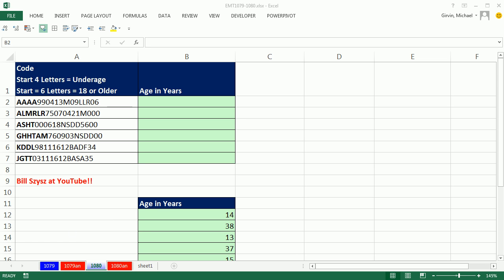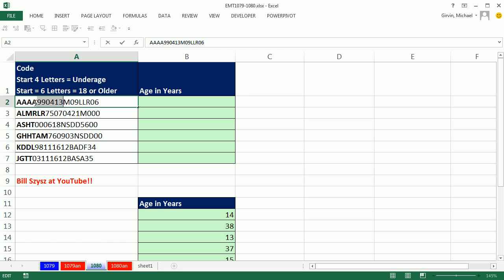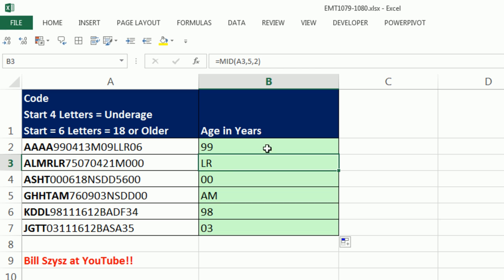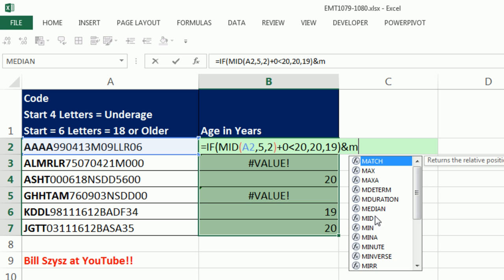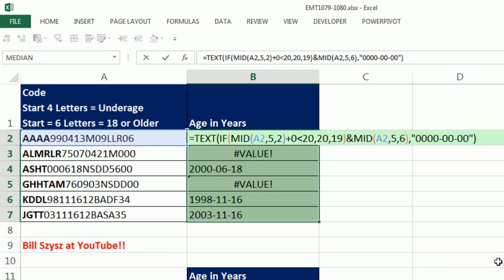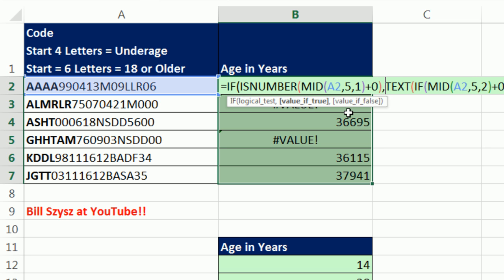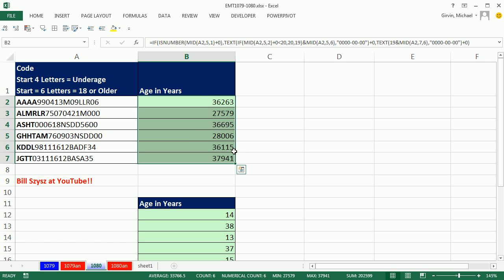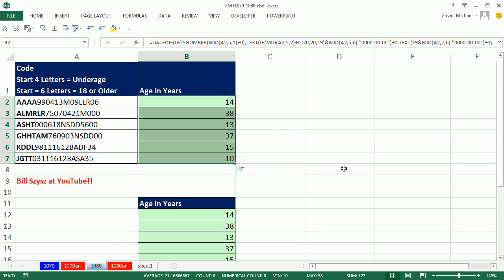Excel Magic Trick 1080: Age From Alphanumeric Text String, Has Incomplete Date Year = 20?? or 19??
See how to calculate age from a text string that contains both letters and numbers and which has incomplete digits to indicate whether the year is from 19?? Or 20?? Formula comes from Bill Szysz at YouTube. Formula contains the functions: MID, TEXT, IF, ISNUMBER, TODAY, DATEDIF and Custom Number Formatting.

Formula from Bill Szysz!!! :)))))